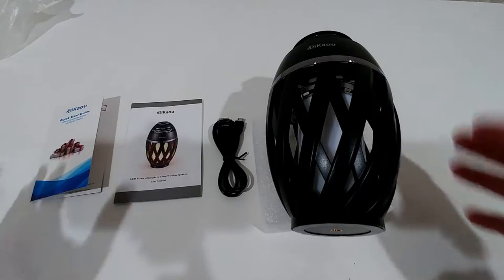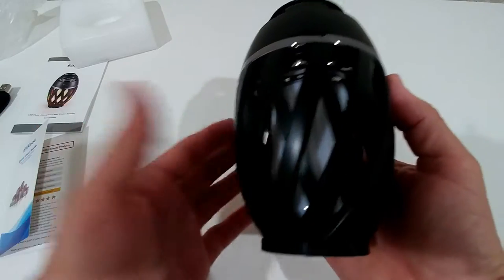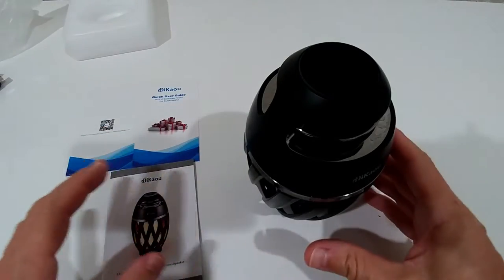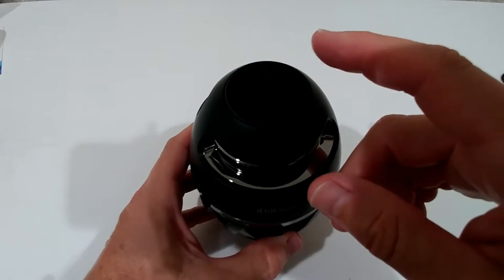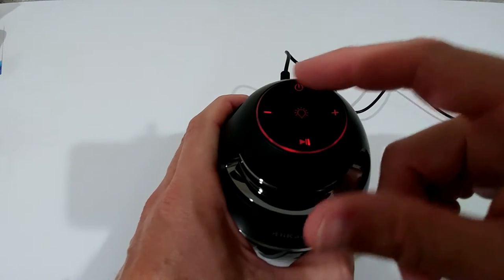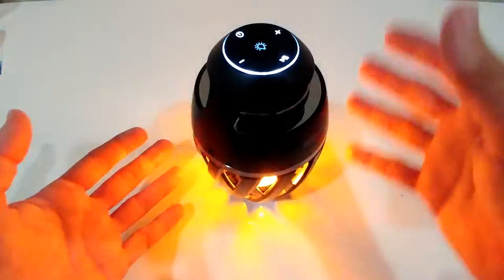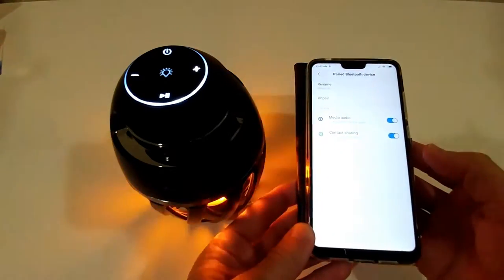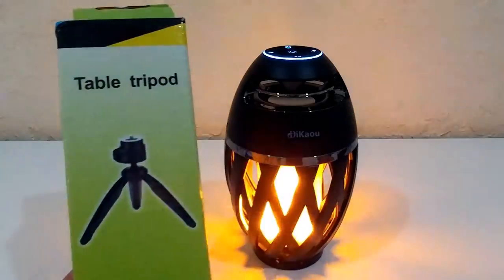Dikaou Led Flame Table Lamp, Torch Atmosphere Bluetooth Speakers Outdoor Portable Stereo Speaker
DIKAOU Led flame table lamp, Torch atmosphere Bluetooth speakers&Outdoor Portable Stereo Speaker with HD Audio and Enhanced Bass. FULL REVIEW

Also don't forget to order the "Led Flame Table Lamp Stand"

It is a LED Flame Atmosphere speaker Lamp: It has 96 LEDs, others flame speaker only 60 LEDS, 96 LEDs shows more real flames light. each LED flickers warm yellow lights, forming a stunning flame, mimic extremely realistic & natural dancing flames, combined with audio function, to create a romantic atmosphere for you
DIKAOU Portable Wireless Speaker: Connect it with your smartphone or tablet via Bluetooth, compatible with all Bluetooth compatible devices, with 5W high-power speaker excellent stereo sound and powerful bass, make you enjoy the wonderful music
Huge Stereo Sound: Enjoy clear audio with impressive volume powered by Five-watt drivers. Hear the soaring highs and deep lows of all your favorite tracks
Bluetooth 4.2: Instantly connect your phone or tablet from up to 33 feet away. Speaker automatically reconnects to the last device used. Compact size lets you easily move it around from room to room
An ideal gift for any occasion: perfect for girl/boyfriend, perfect for students in dorms, party goers at celebrations, families at special events, and children for relaxing. Especially ideal as holiday GIFT, birthday present, housewarming gift or simply as a personal treat.

Product information
Color:black
Technical Details
Part Number DK-A1-BK
Item model number DK-A1-BK
Color black
Style Classic
Material Plastic
Shape Candle
Plug Profile Portable
Special Features Instant On
Included Components Batteries included
Assembled Diameter 1.77 inches
Additional Information
ASIN B07459G6P3